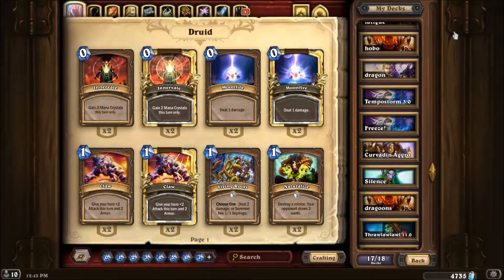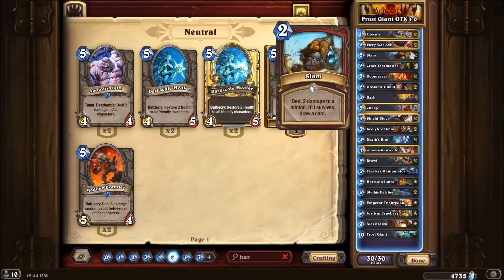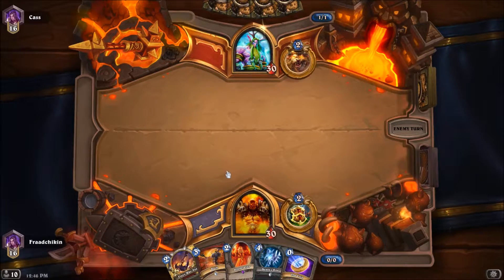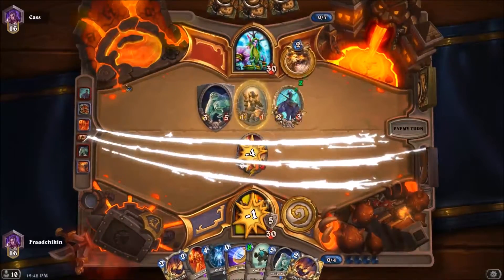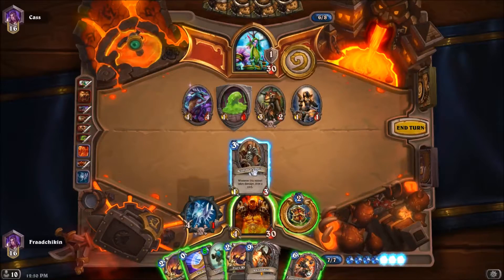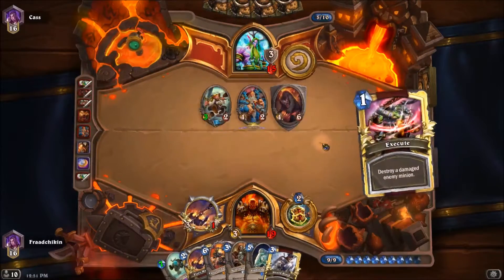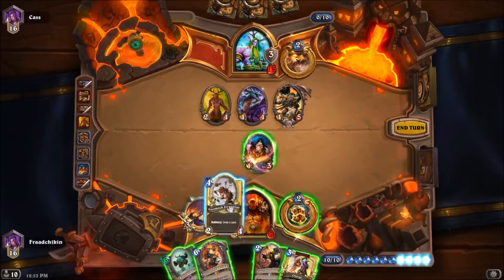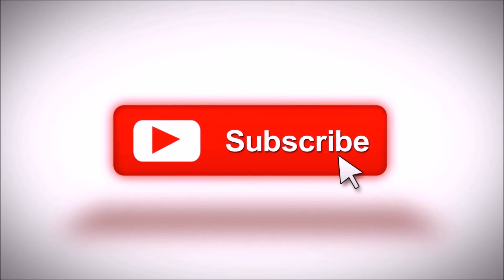Warrior Frost Giant OTK Deck Commentary | Episode#1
RIP battle.net :/

Disable Adblock if you enjoy a youtuber's content, it helps them out!

Win money by playing fantasy Esports like CSGO, LoL, DOTA2 and more! Signup for ALPHADRAFT.

- Tech Specs Below -
Keyboard: Razer Black Widow Ultimate
Mouse: Logitech Hyperion Fury
Headset/mic: Corsair HS40

PC specs are found in the "about" tab on my channel page.